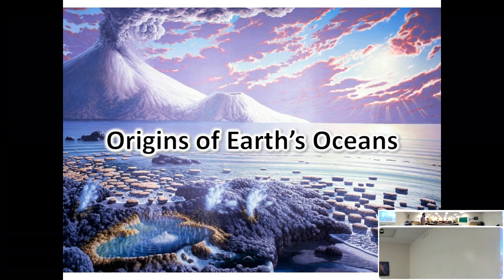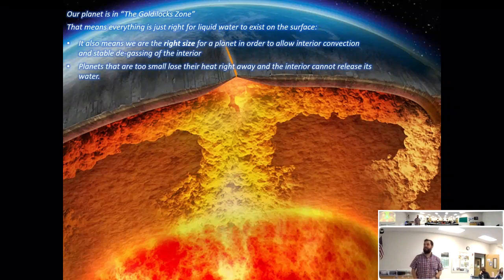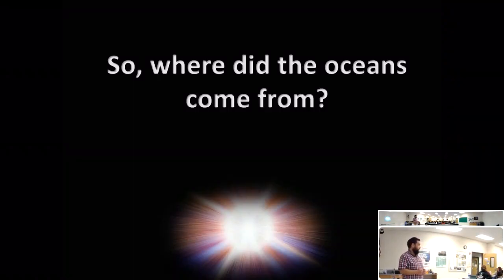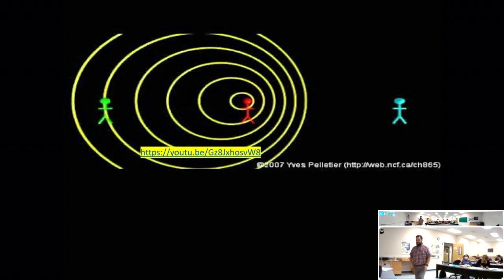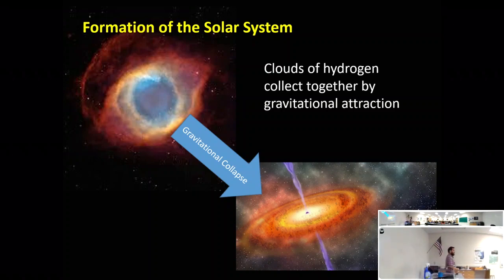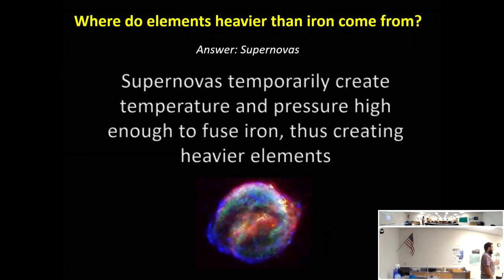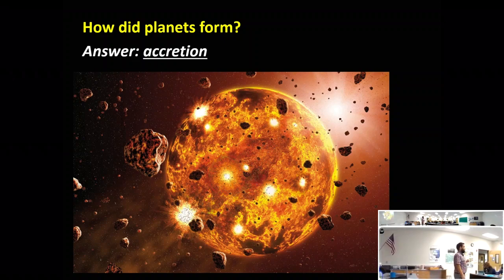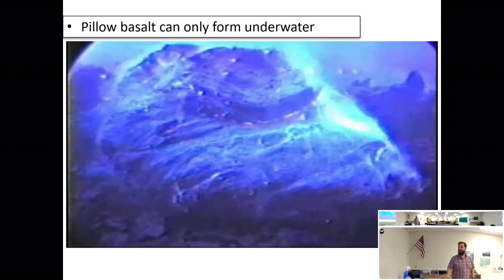Origins of Oceans Lecture 3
This is lecture 3 for Dr. Hurt's class